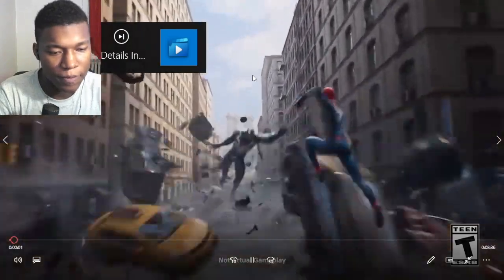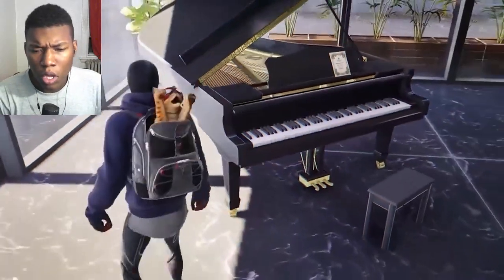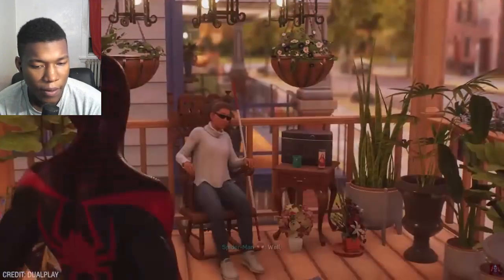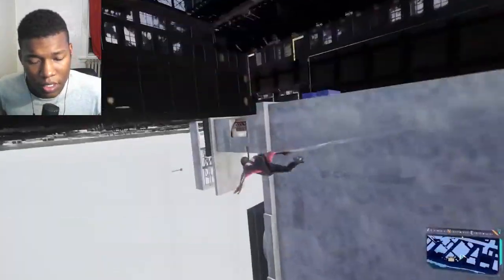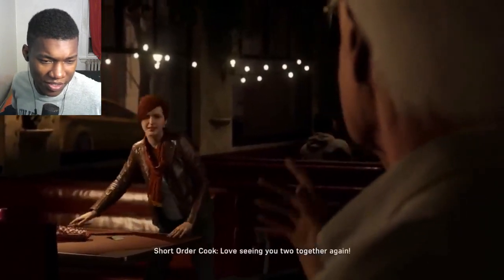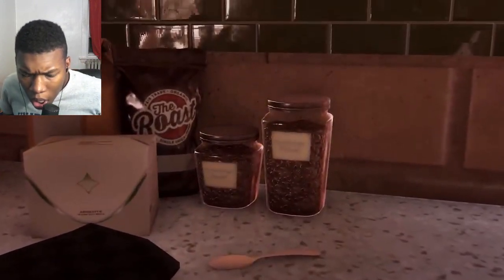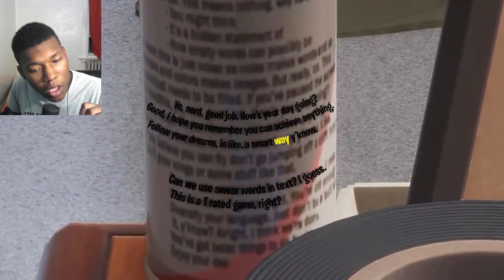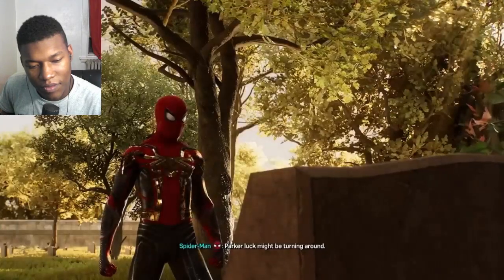30 Hidden Details In Spider-Man 2 REACTION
30 Hidden Details In Spider-Man 2